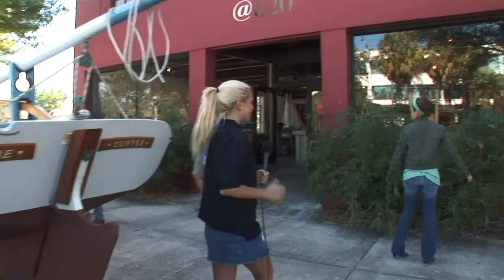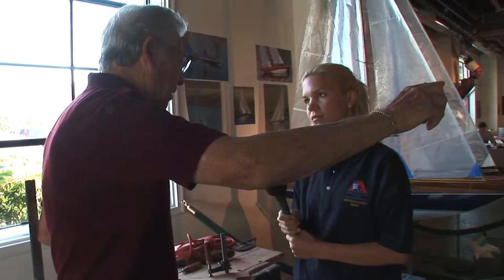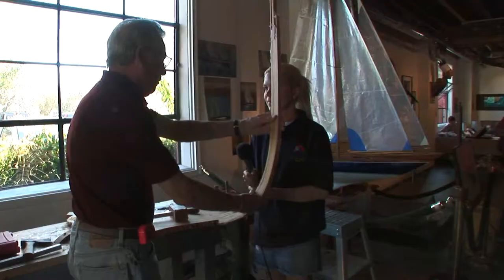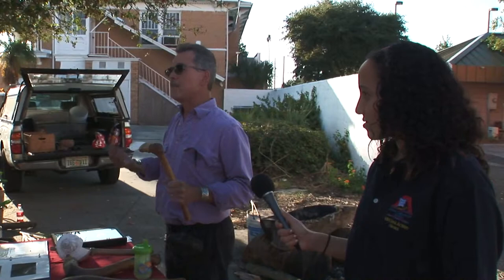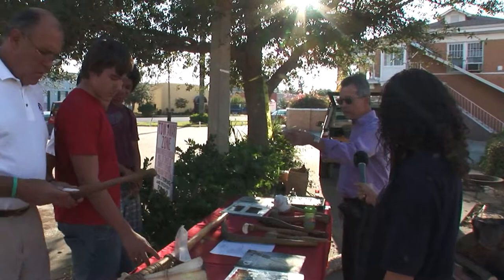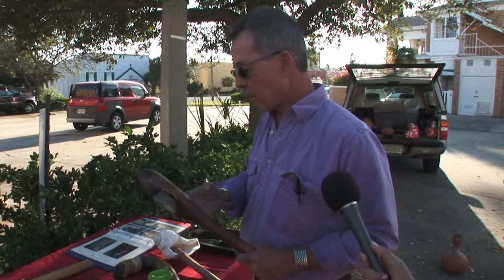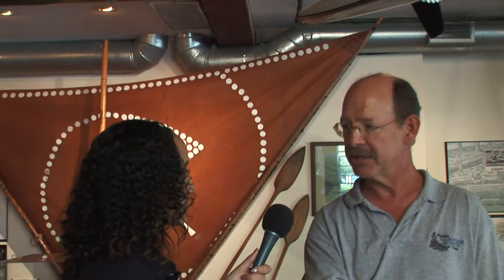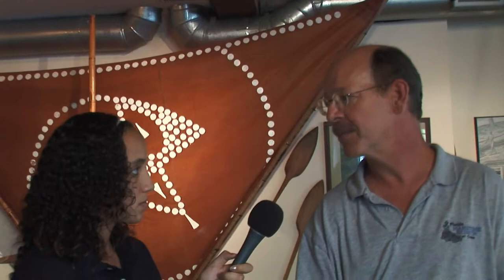Studio@620 2007 Water Is Wide The Art of Wooden Boat Building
Sea Quest Kids KBN Sea Action News reporters do interviews with workers of the Maritime Museum at Cortez, Florida.  The interviews were done at "The Water Is Wide Art of Wooden Boat Building" at an exhibit done in 2007 by the Studio@620 in St. Petersburg, Florida.  Sea Quest Kids also built two Sea Quest 100 boats during the five consecutive weeks of the exhibit.  Fascinating information about the history and culture of wooden boat building in America as seen on the Gulf Coast of Florida.